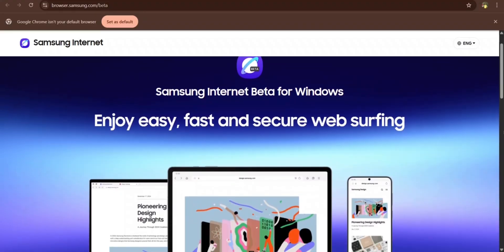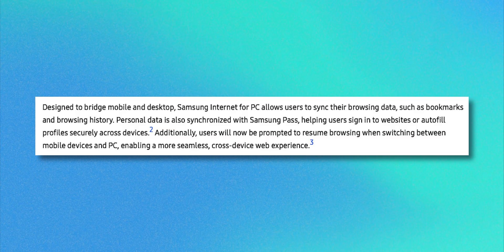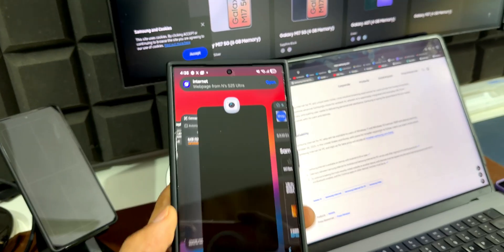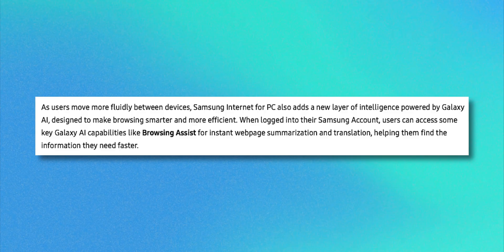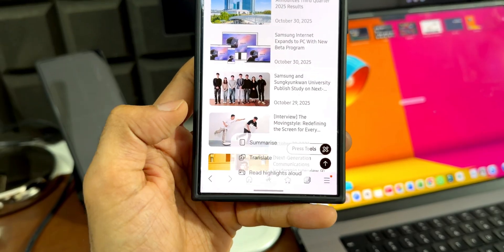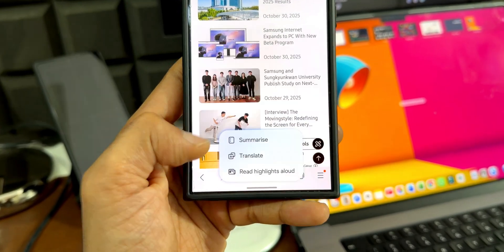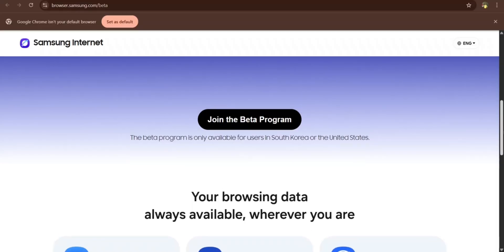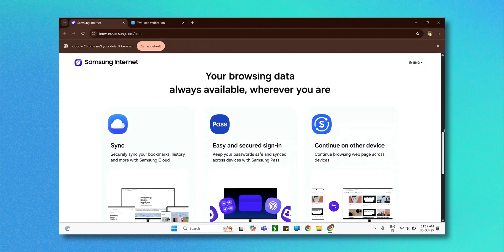Great News for Samsung Galaxy Phones Users ! Samsung Internet for PC !